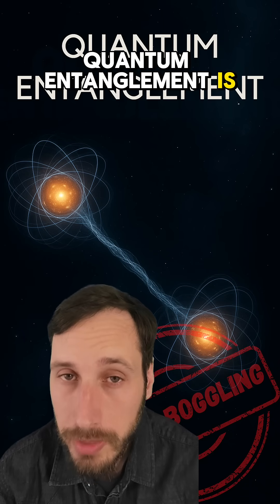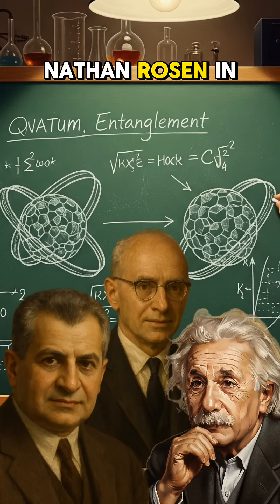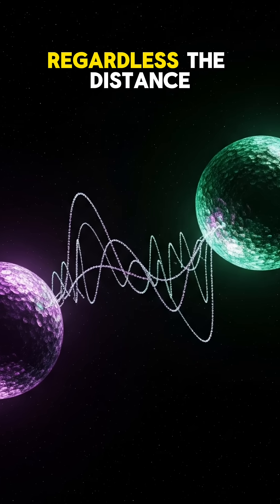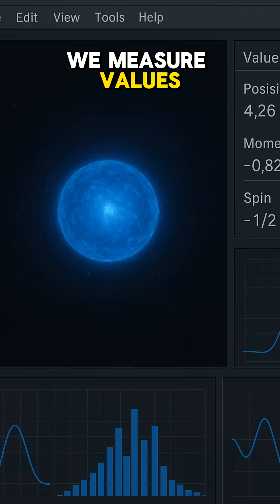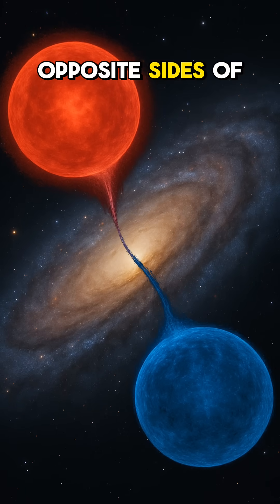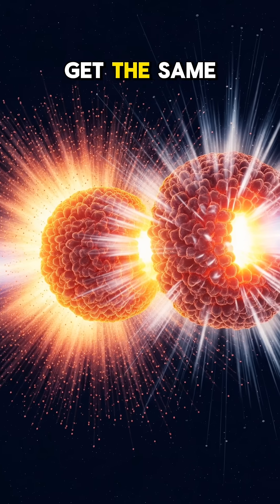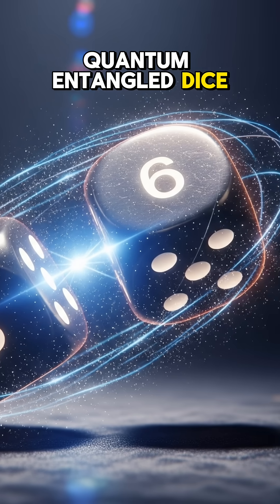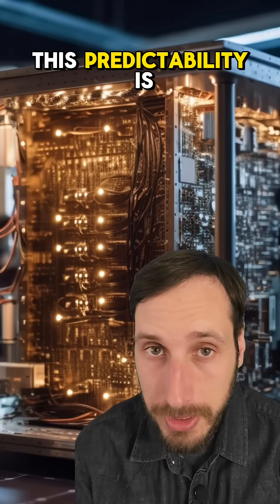What Is Quantum Entanglement!?🤯quantumphysics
Quantum Entanglement is one of the most fascinating concepts in science and it seemingly defied laws of physics when it was first explored at the beginning of last century.